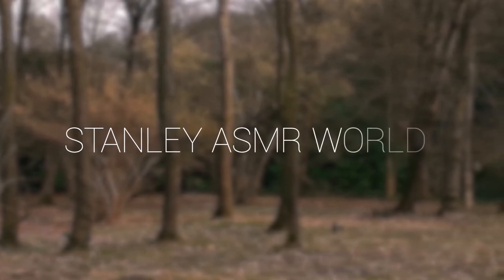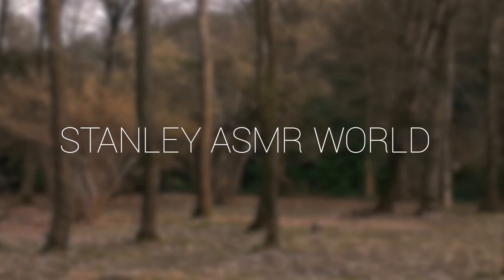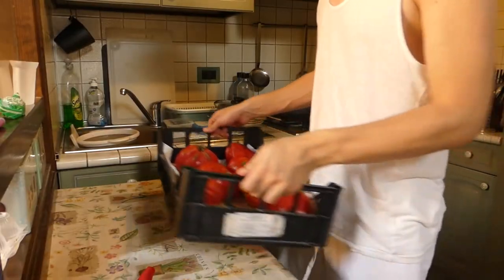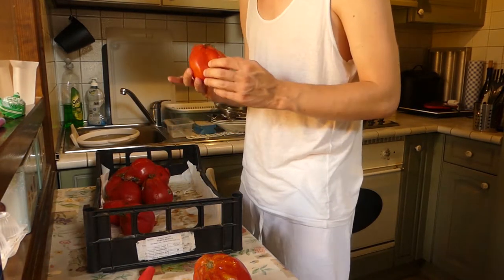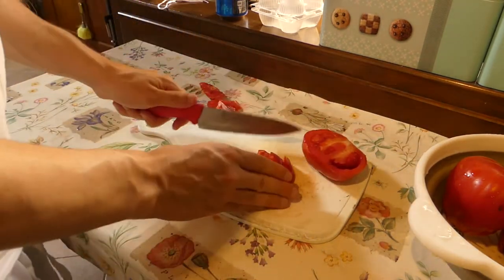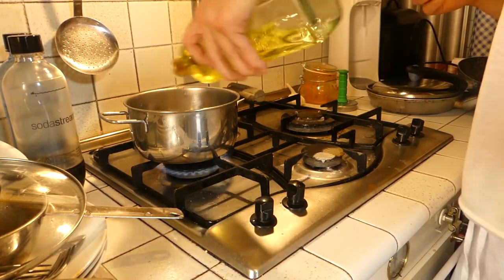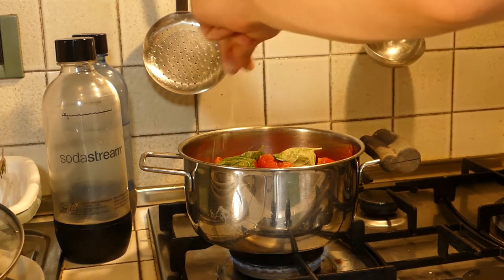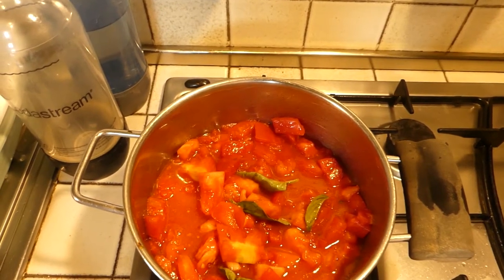ASMR CookingItalianTomatoSauce *whispering*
Hello little pumpkings! Halloween is almost here!
But! As I promised I'm here with this simple italian
recipe! Hope you are going to enjoy it!
WARNING! THIS IS MY FAMILY VERSION RECIPE,
IT'S NOT THE OFFICIAL ONE WITH GARLIC AND SO ON!!

Song used in the Background:
Eternal Garden - Dan Henig (common free licence from YT)

and tingles!